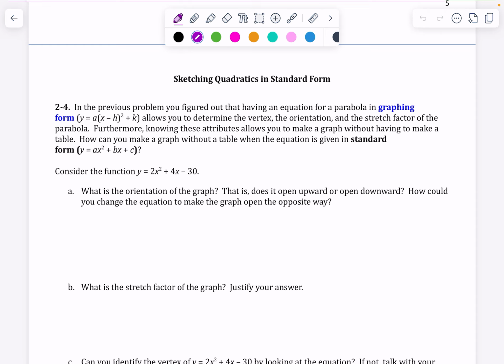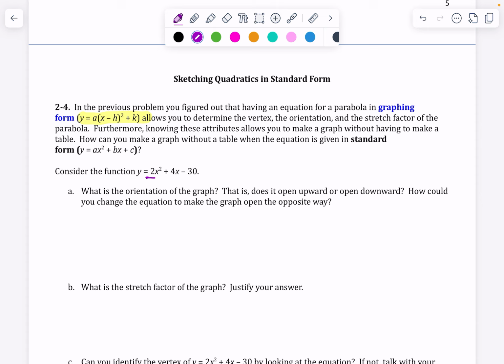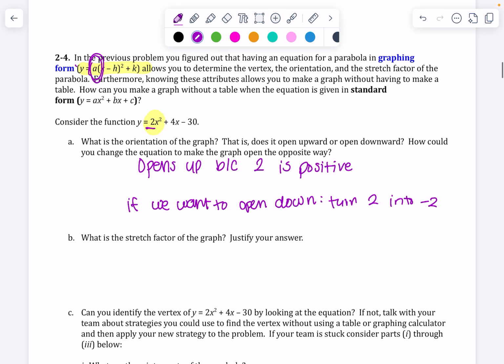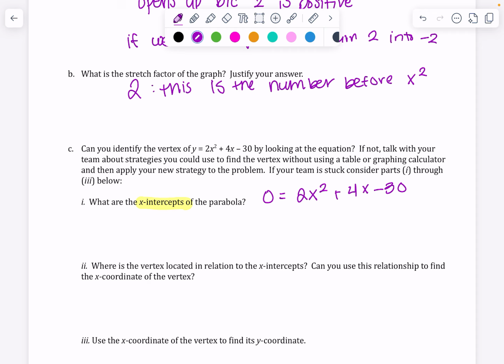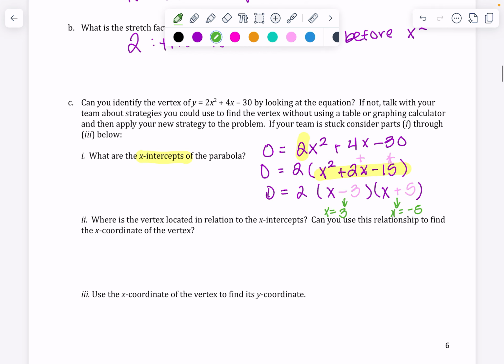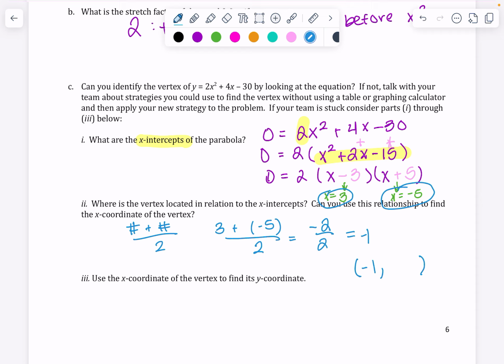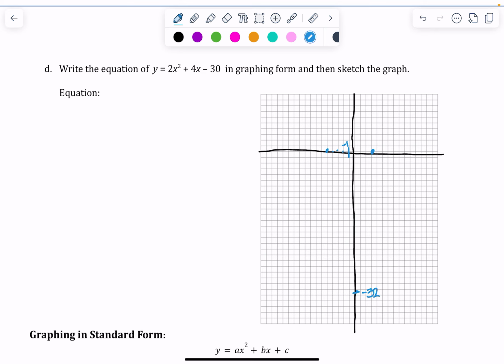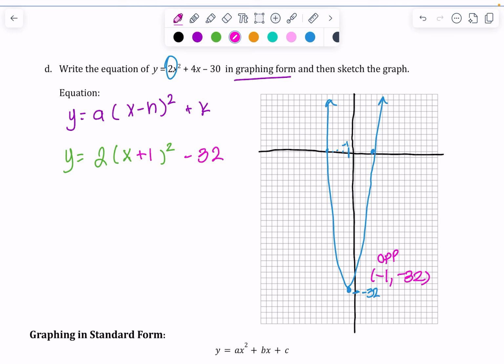IM3H Graphing in Standard Form Part 1